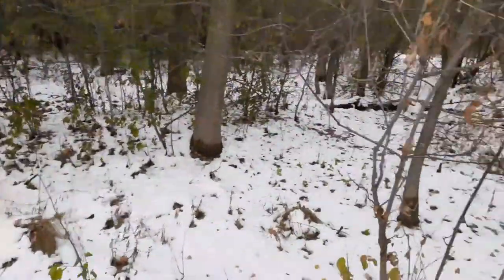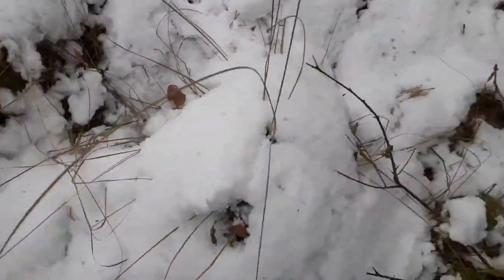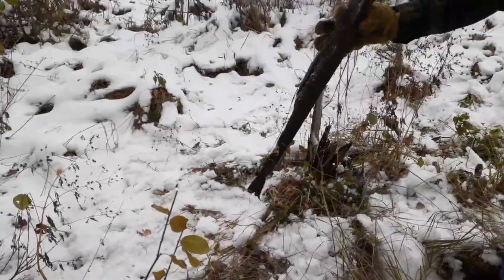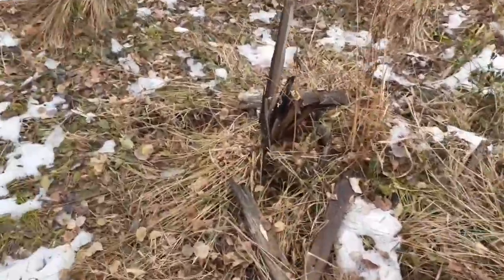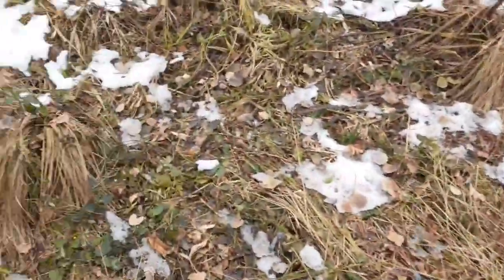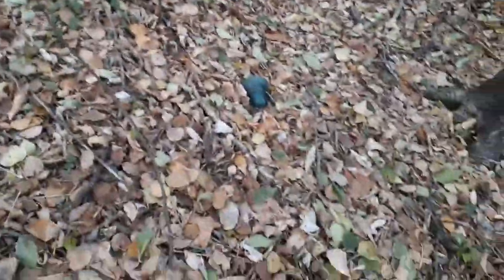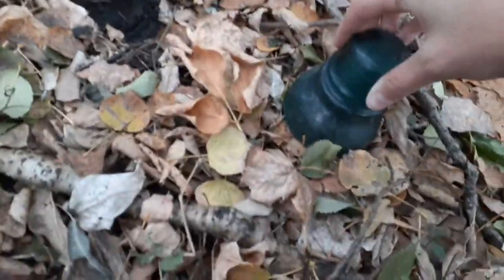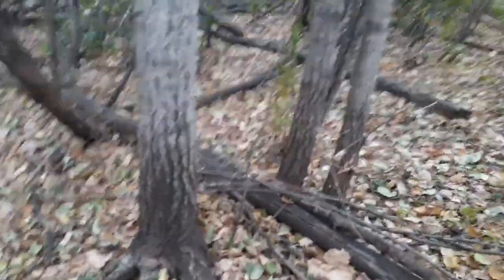Halloween insulator hunt.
My first Hemingray 40.